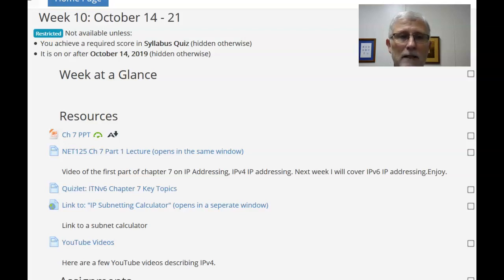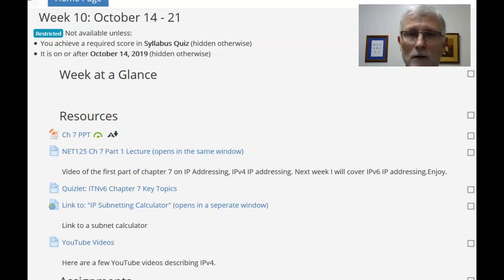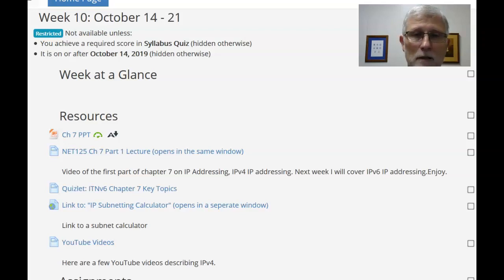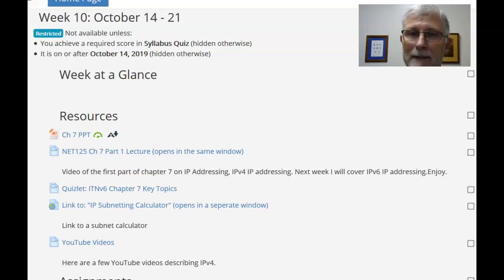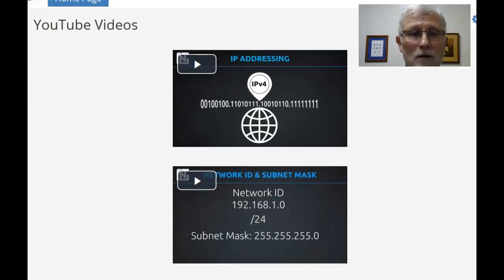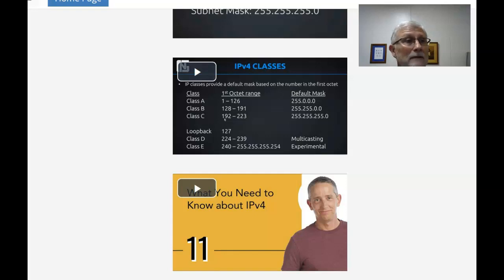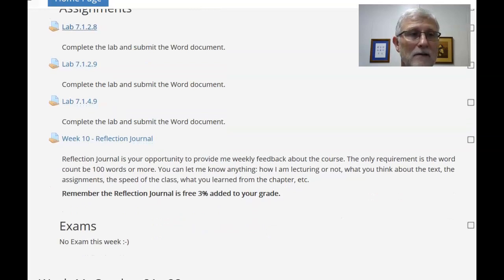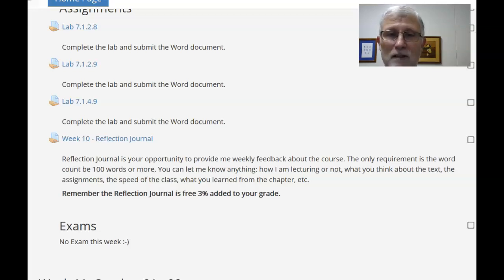FA19 NET125 Week 10 at a Glance